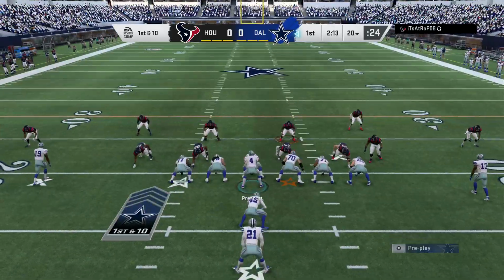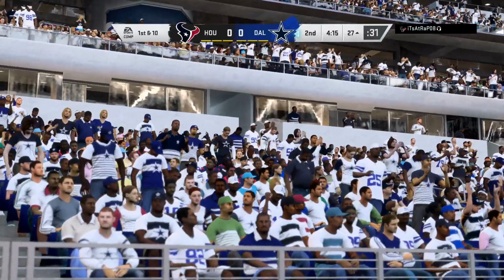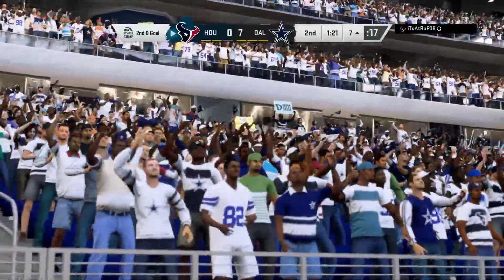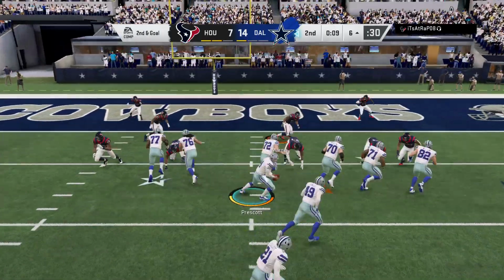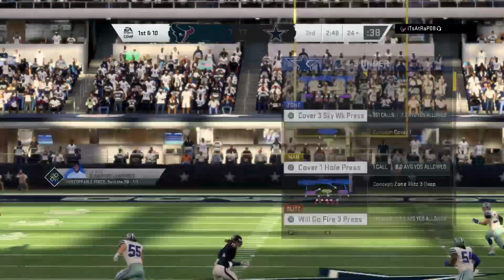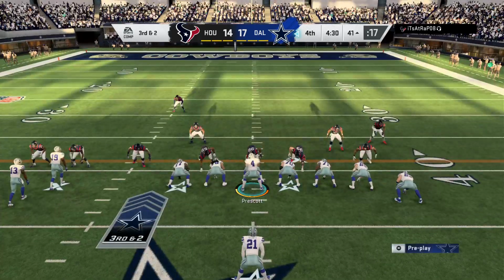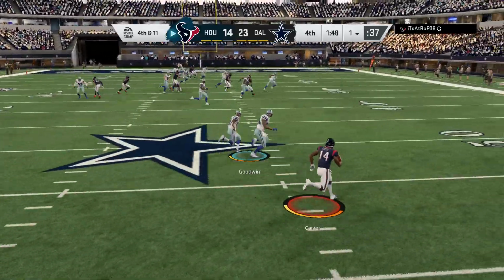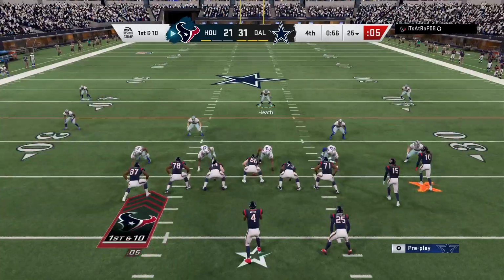Defense wins! Dallas Cowboys Vs Houston Texans Madden NFL 20